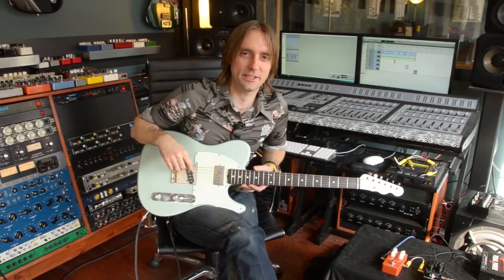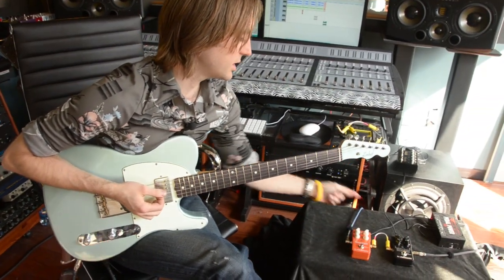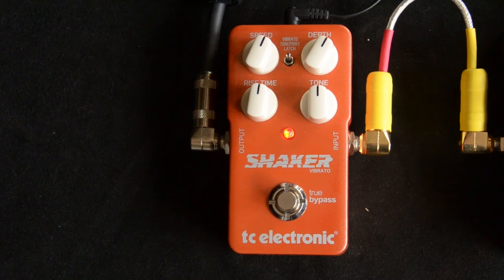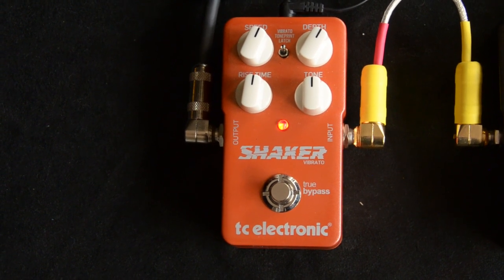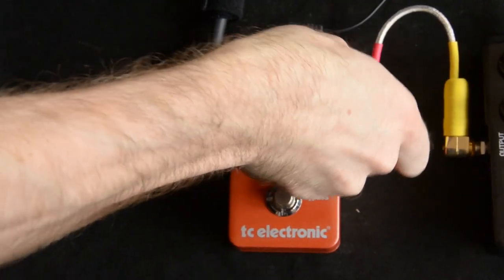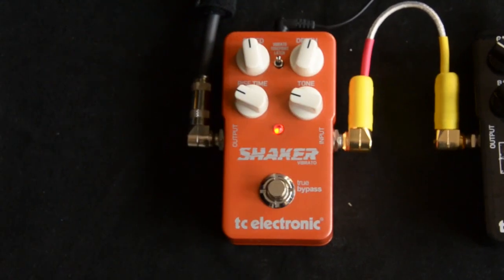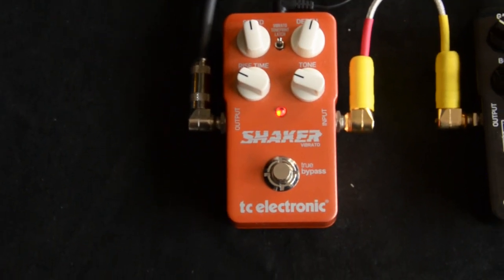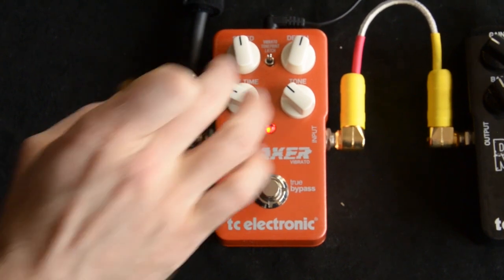TC Electronic Shaker Vibrato Demo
TC Electronic's newest toneprint vibrato pedal, used with a Linhof Telecaster and Two-Rock amp.

Apologies for the shaky camera. The person responsible for bringing the tripod to the shoot has been flogged.